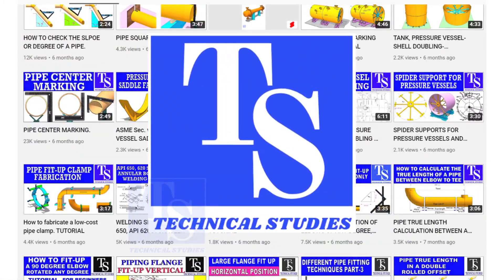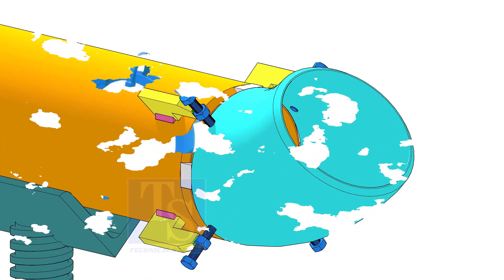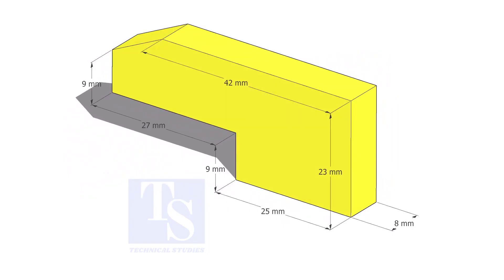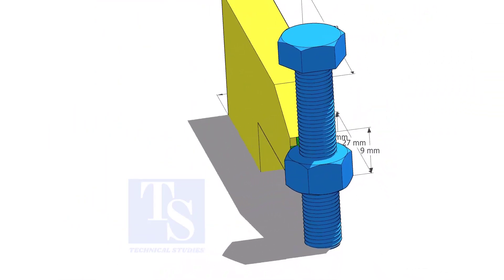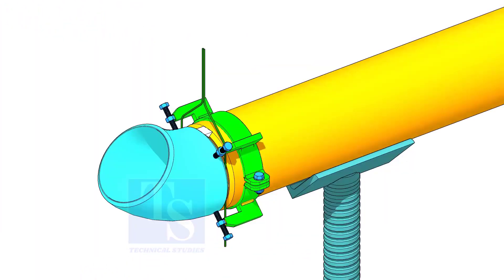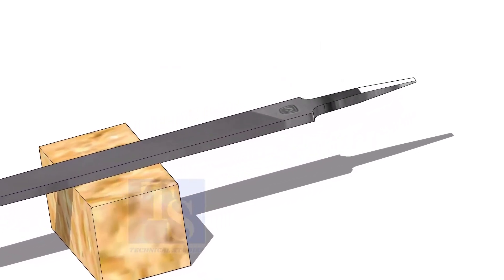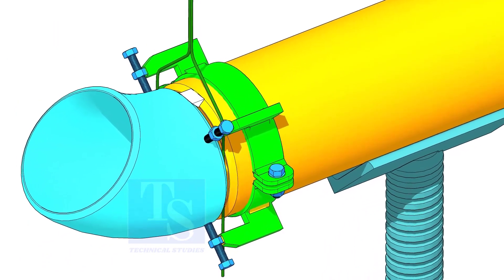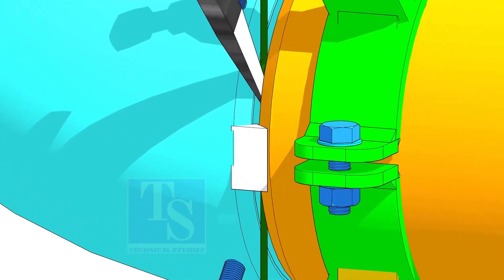How to make important, lowcost, tools for pipe fitters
How to make important, low-cost tools for pipe fitters